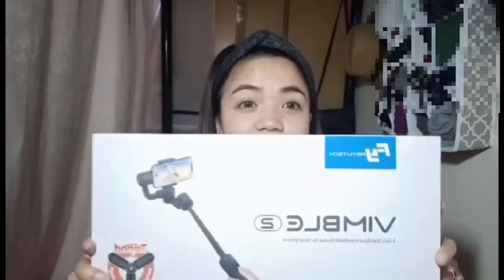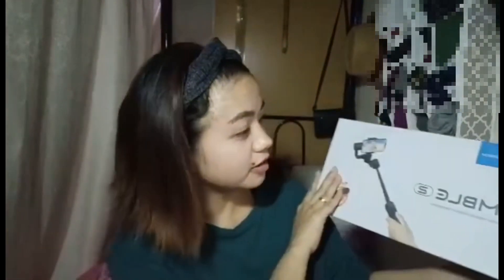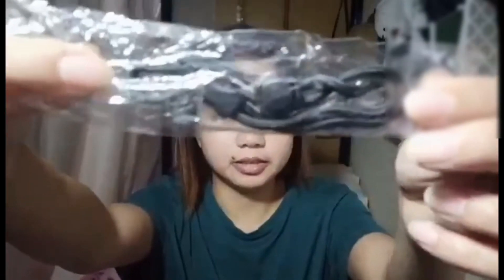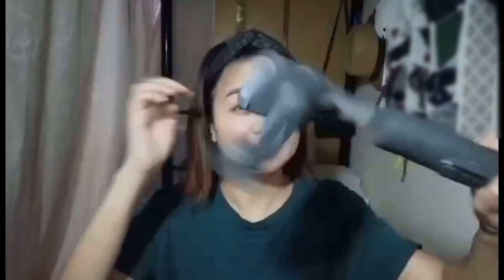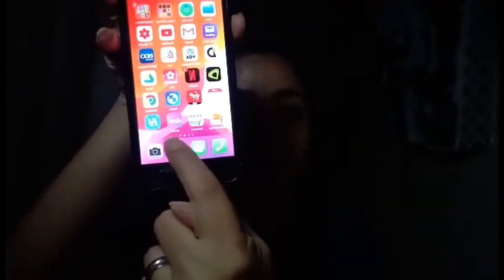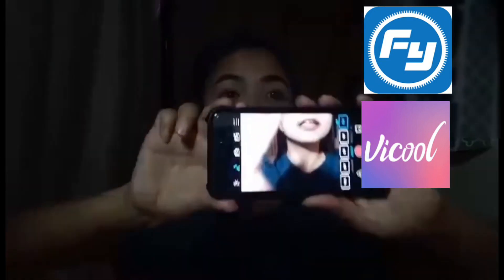FeiyuTech Vimble 2 - Unboxing and Review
Keep watching 😘😘😘